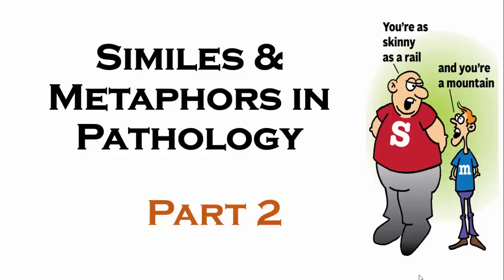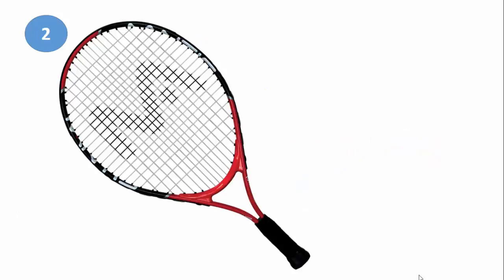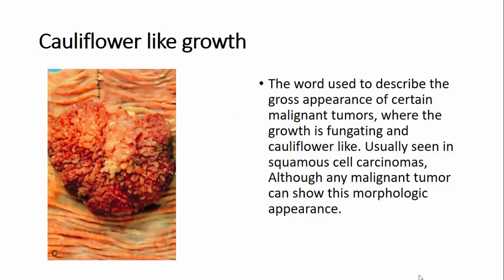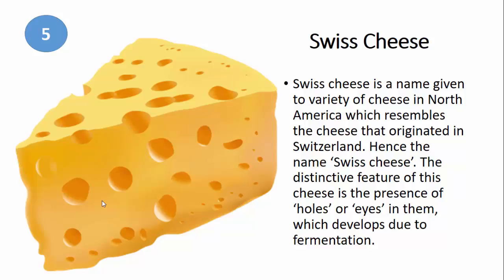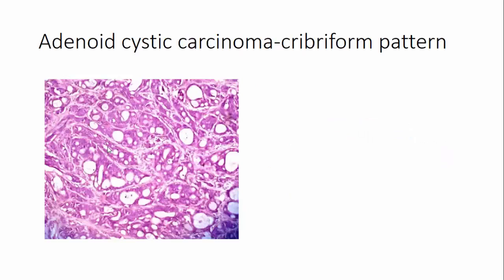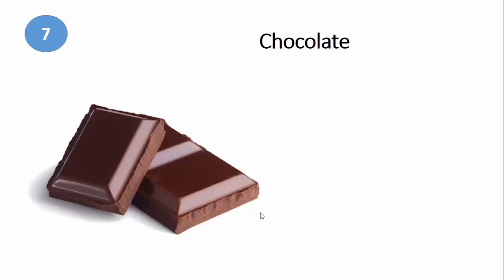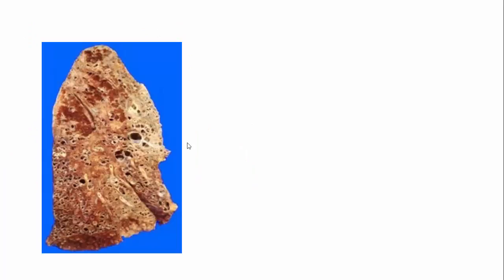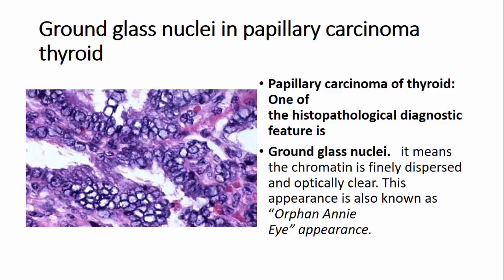SIMILES AND METAPHORS IN PATHOLOGY PART 2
This short tutorial is second part of 10 part series of similes and metaphors  in Pathology.
In teaching undergraduate pathology we often compare lesions or findings with something we know in common, with something we come across in day to day lives & Similes, along with metaphors and analogies, are highly effective mnemonic tools in Pathology

to find the resources for the images mentioned in the video